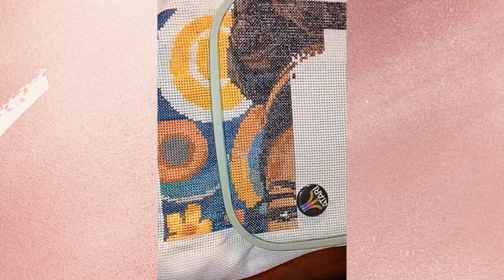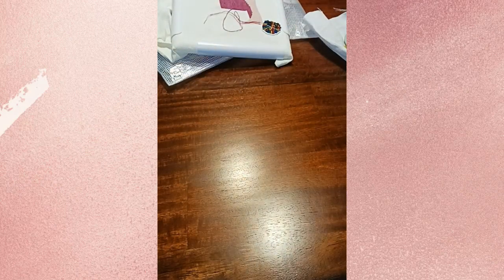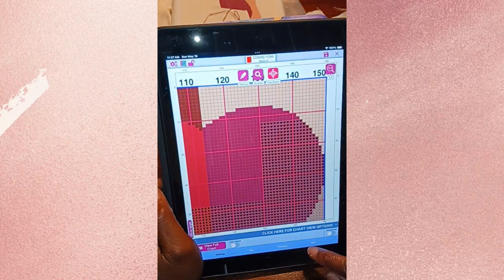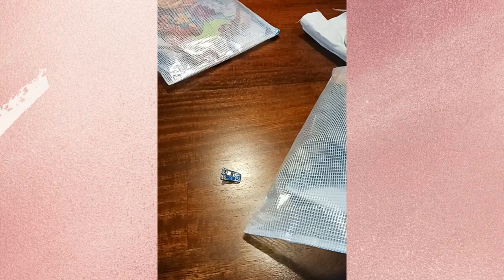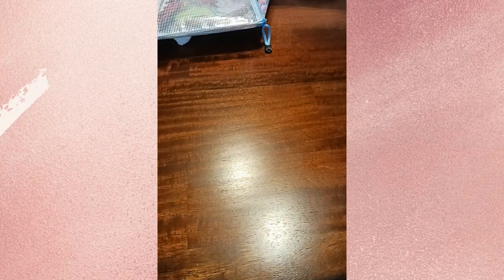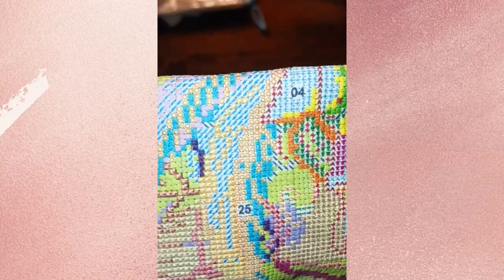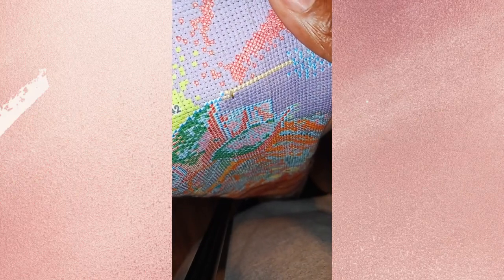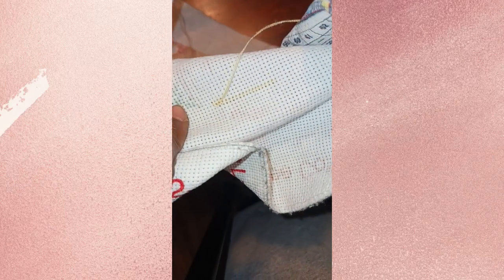🧵 Flosstube Sunday - E9 🧵